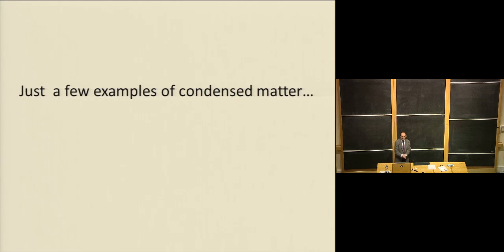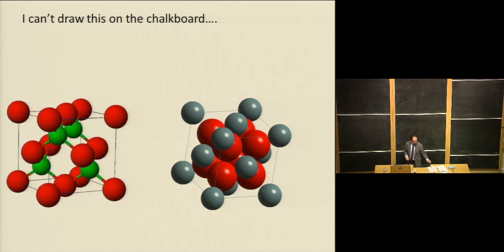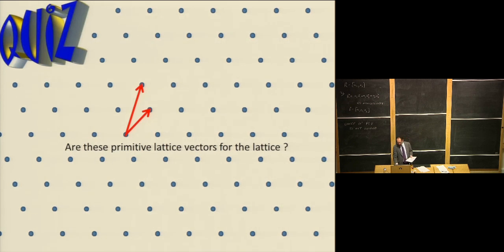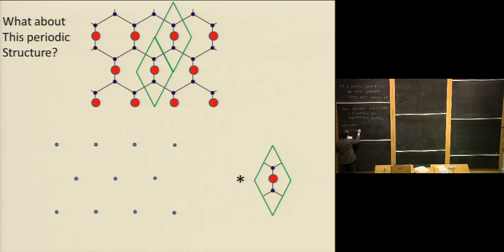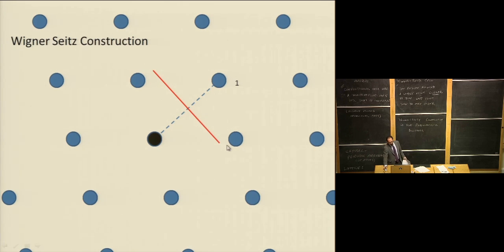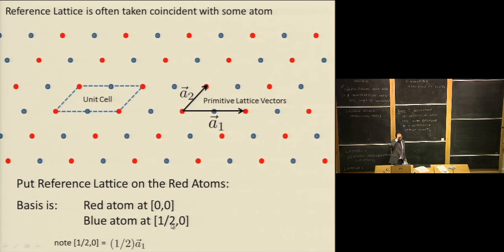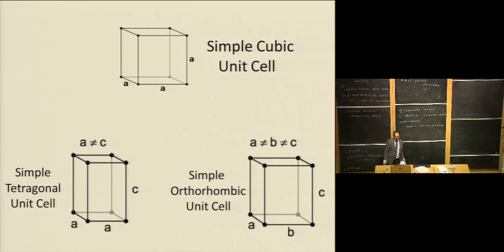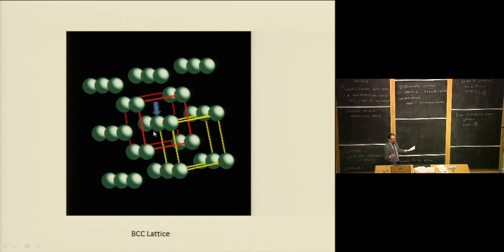The Oxford Solid State Basics - Lecture 9